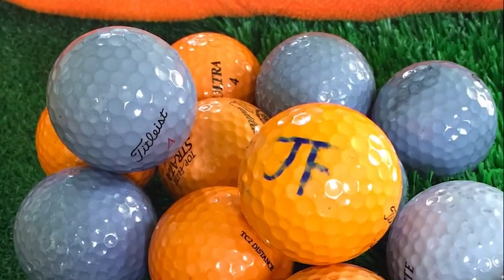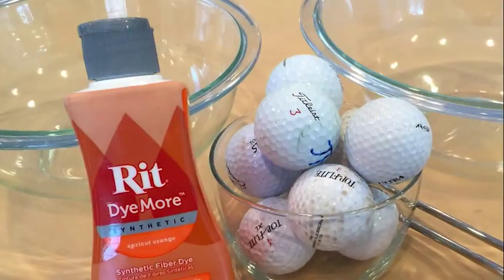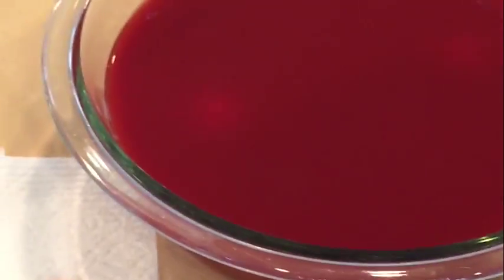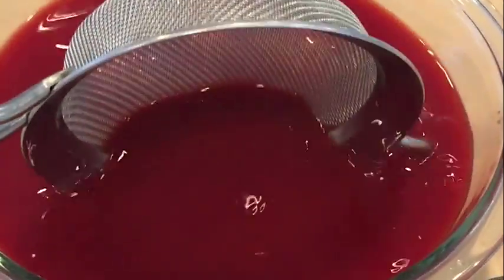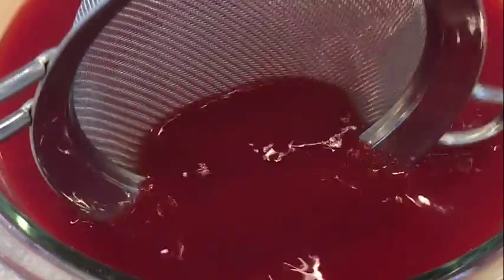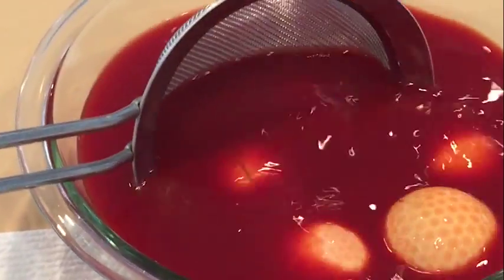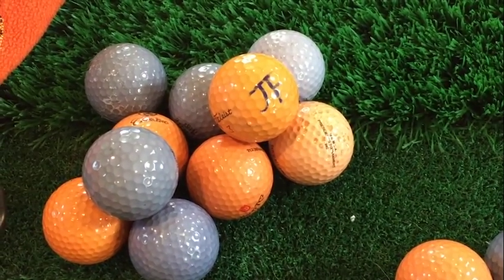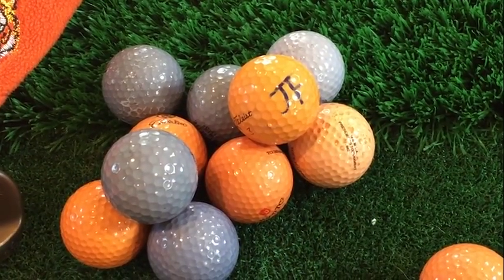School Colors Rit Dyed Golf Balls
Ritster, Rebecca, dyed several old golf balls from her son's shag bag in his school team colors to kick off the golf season.   See how easy it was to add a bit of team spirit to the golf team!  If you have a glass bowl, hot water, Rit Dye and old golf balls, you can have a bunch of fun right in your own kitchen!  Happy Dyeing!